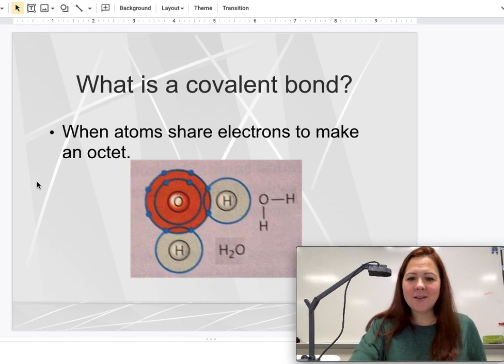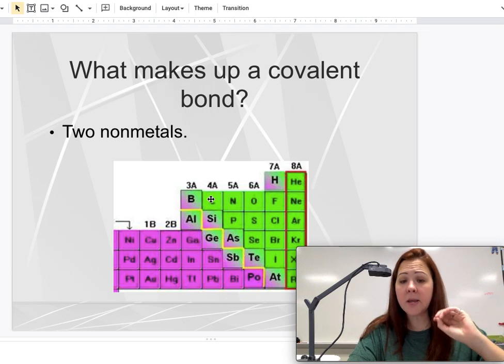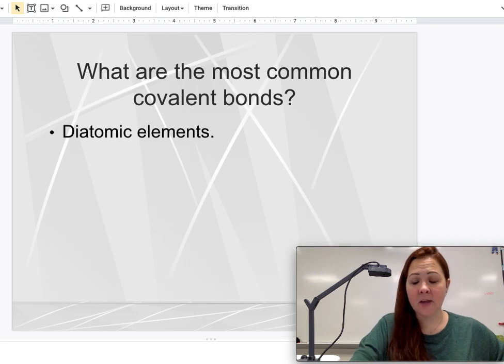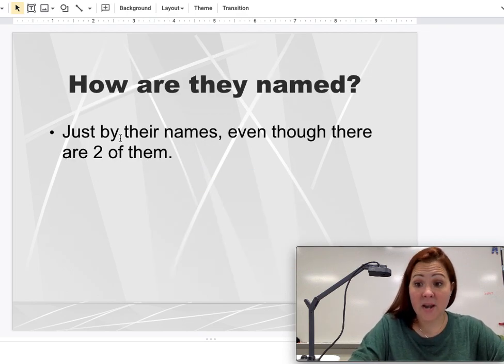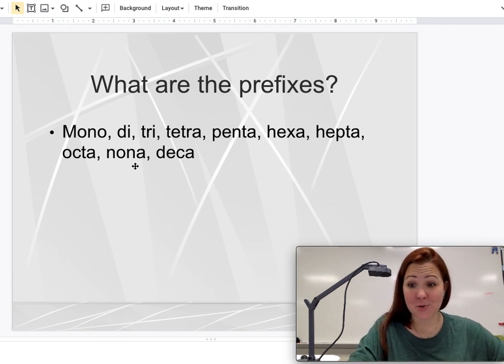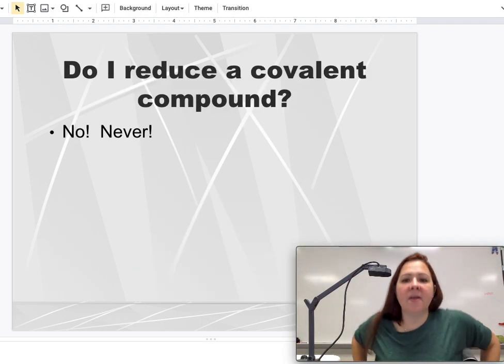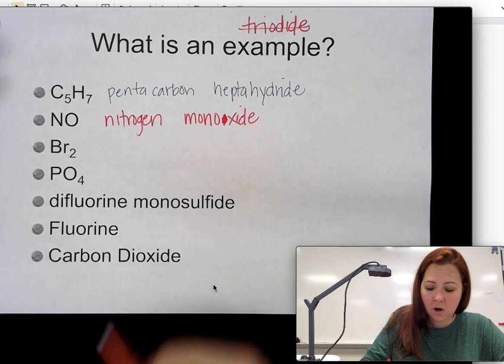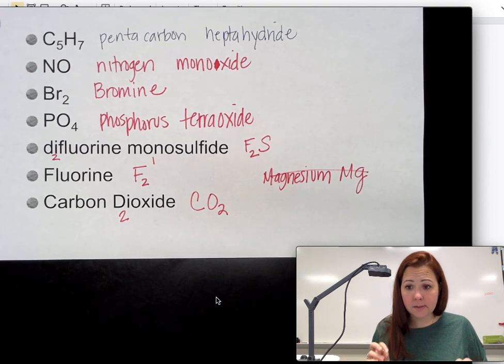Dr Gable Explains Covalent Compounds